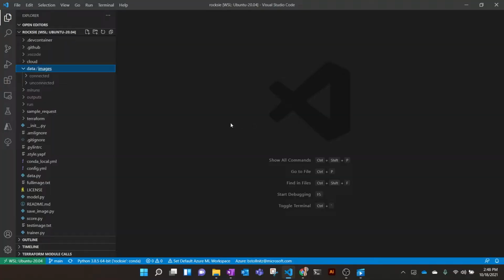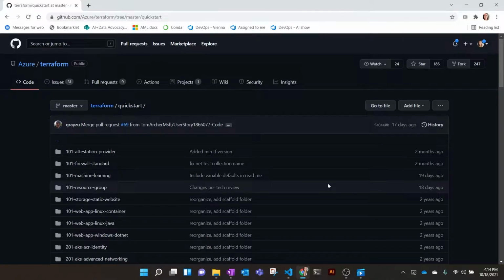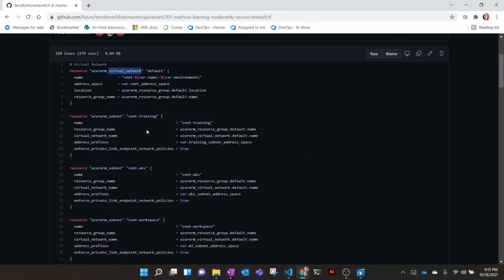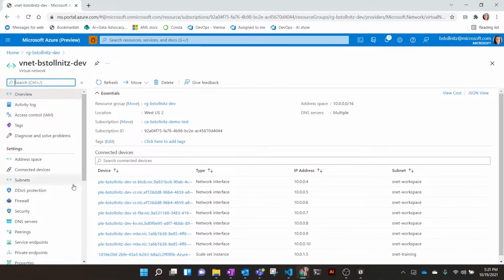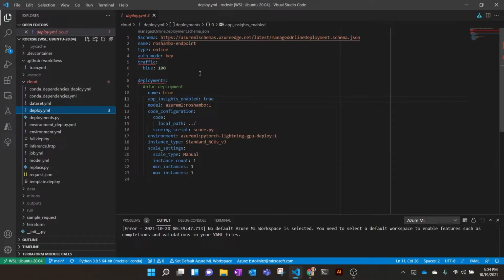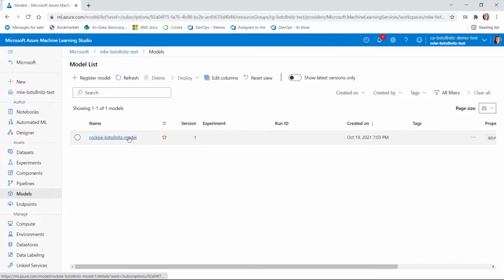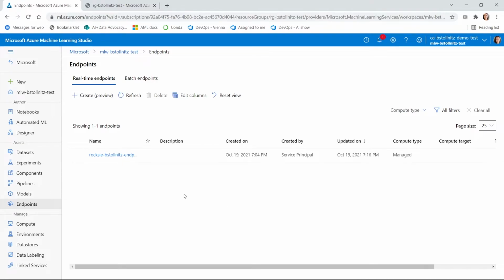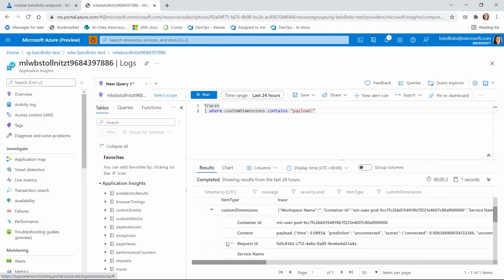Ignite 2021 Azure ML Demo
Demo I created for the Ignite 2021 "Into Focus: Data & AI" session, presented by Eric Boyd.